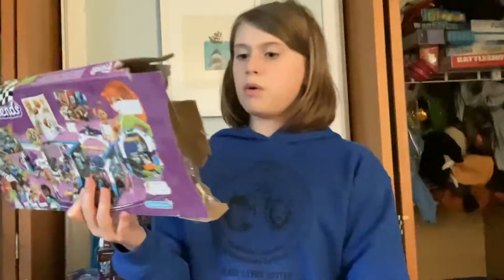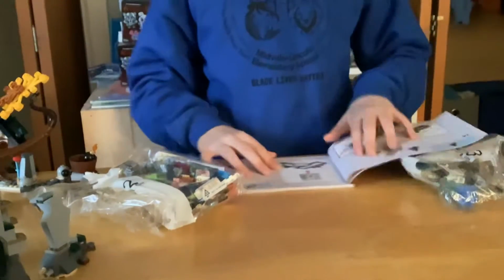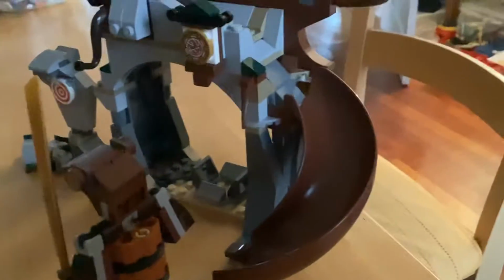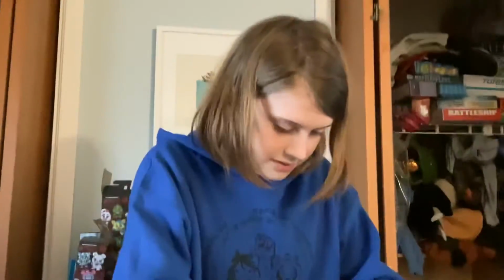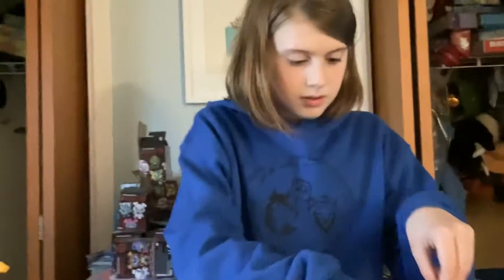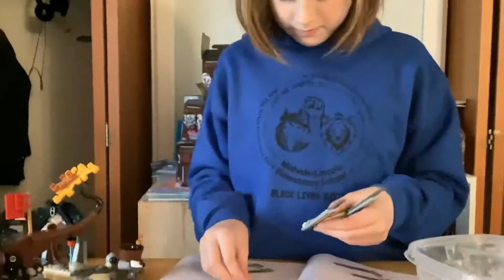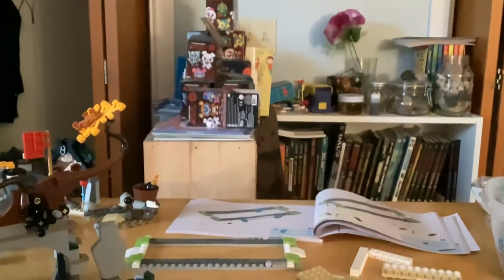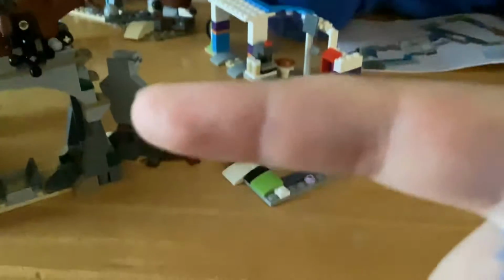LEGO FRIENDS set 41350 Spinning Brushes Car Wash (VERY LONG) (Bode dies inside?!?!!?)